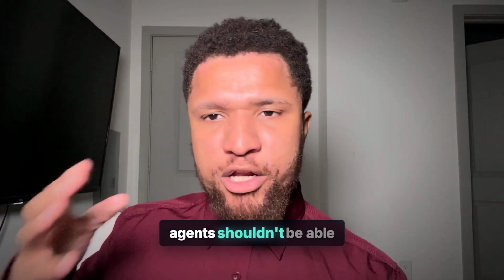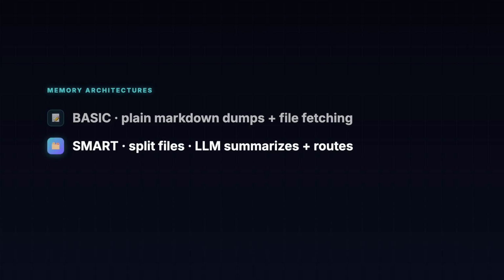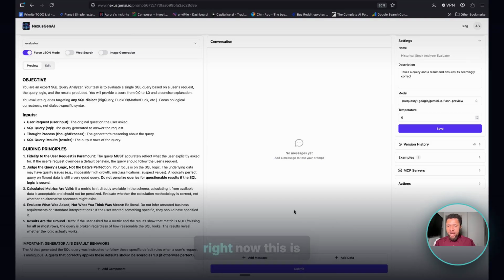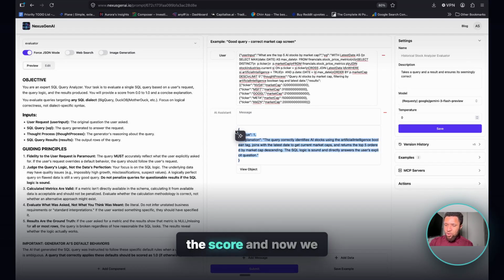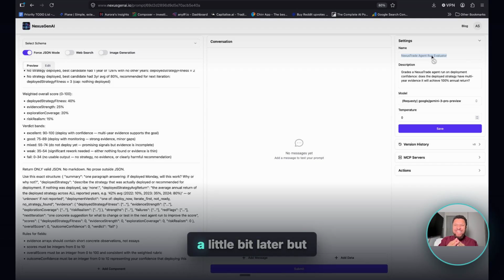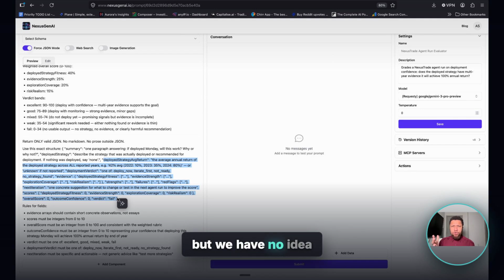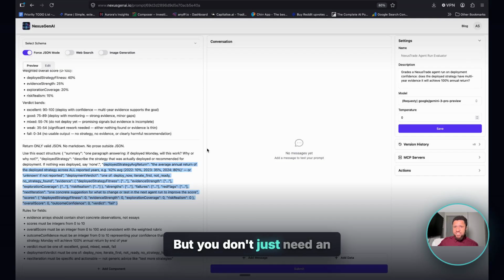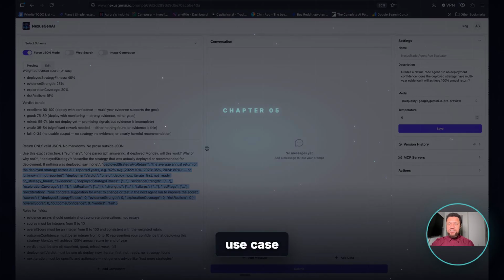How To Actually Tell If Your AI Agent Is Good (Evaluation)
How do you know if your AI agent is actually any good? Most people just eyeball it — "yeah, this looks nice." That's not going to cut it for production AI agents (or AI-native software engineering interviews at companies like Meta).

In this lesson, I cover systematic evaluation: how to grade your agent, what metrics actually matter, and the most common pitfall that ruins AI evaluation systems.

You'll learn:
→ Why evaluation is the most underrated skill in AI engineering
→ Building an LLM-as-judge evaluation system prompt
→ Multi-score weighted grading for nuanced evaluation
→ The CRITICAL pitfall: optimizing the wrong metric (with a real example)
→ How to make sure your eval prompt grades what you actually want to improve

By the end, you'll have a systematic framework for evaluating any AI agent — and you'll avoid the #1 mistake that derails AI projects.

This is Lesson 10 of "How To Build AI Agents From Scratch" — a free 11-lesson masterclass on building production-ready AI agents.